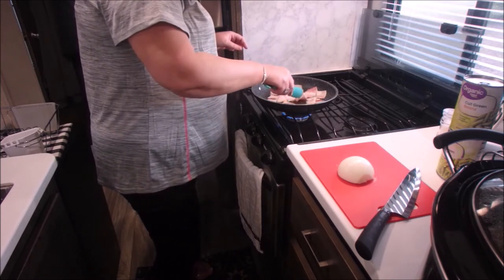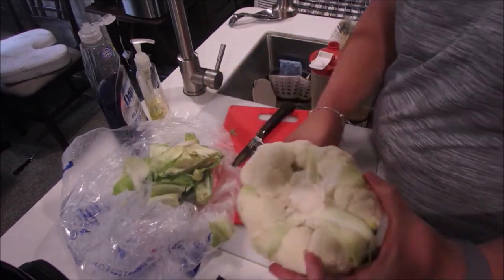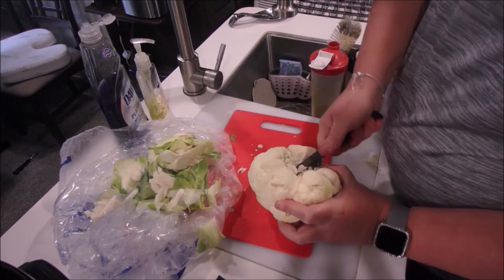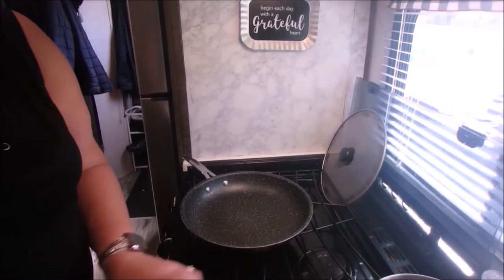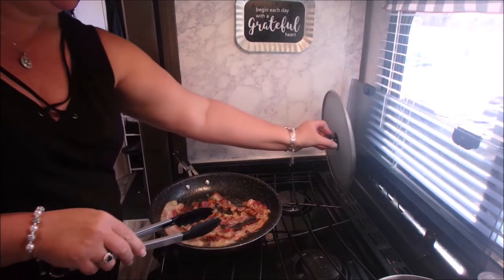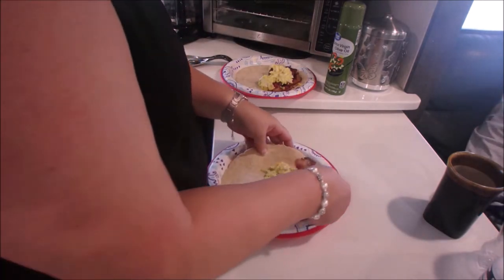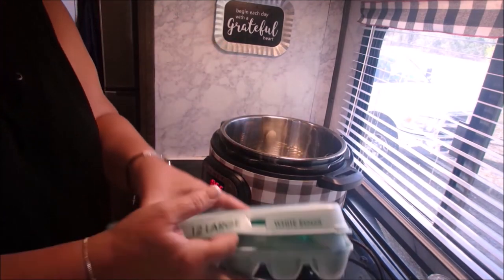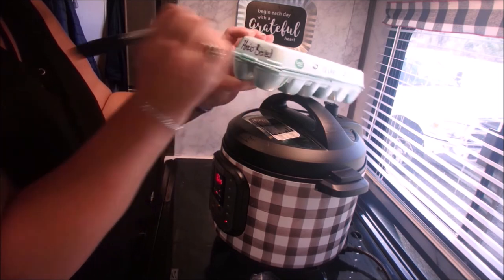Menu Monday 2/17/20 - Low Carb Cooking in the RV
BROWN GRAVY ROAST
INGREDIENTS
Chuck Roast
1 pkg dry onion Soup Mix
2 Cans Cream of Mushroom Soup
DIRECTIONS
Mix soup and onion soup mix in crock pot, add chuck roast and cook on low 8 hours or high 4 hours

GREEN BEANS
INGREDIENTS
1/4 lb sliced bacon, cut into 1-inch pieces
3 (14 1/2 ounce) cans green beans, with liquid (I only used 2)
1/4 yellow onion, peeled and chopped
1 teaspoon granulated sugar or splenda
1/2 teaspoon salt
1/2 teaspoon fresh ground black pepper
DIRECTIONS
1. In a 2-quart saucepan over medium heat, cook bacon until lightly brown but not crisp. Do not drain
2. When bacon has browned, add green beans and liquid.
3. Add salt, sugar or splenda and pepper and mix well.
4. Place onion on top of green beans.
5. Cover saucepan with a lid and bring to a light boil.
6. Turn heat down to low and simmer beans for 45 minutes.

CAULIFLOWER RANCH MASH
INGREDIENTS
1 cup water or chicken broth
1 head of cauliflower
3 Tbsp dry ranch dressing mix
4 Tbsp butter
DIRECTIONS
Pour water or broth into the Instant Pot. Place trivet or steamer basket into the pot. Remove the leaves and the core of the cauliflower. Place the entire head on top of the trivet. Alternately you can cut the cauliflower into florets.
Cover and secure the lid. Make sure valve is set to sealing. Set the manual/pressure cook button (high pressure) to 15 minutes for a whole head of cauliflower or 4 minutes for florets.
When the time is up move the valve to venting to release the pressure. Remove the lid.
Remove the cauliflower and discard the liquid. Place cauliflower back into the pot. Stir in the butter and ranch dressing mix. Mash the cauliflower, leave a little chunky, it gives it a better texture.

CROCK POT PORK CHOPS
INGREDIENTS
3-4 lbs pork steaks
seasoned meat tenderizer -to Taste
1 stick of butter -sliced
*Added Pit Boss Pulled Pork Rub
DIRECTIONS
Season pork chops on both sides with meat tenderizer seasoning and place butter slices on top of steaks, layering steaks and butter if needed inside the slow cooker.
Cook on low for 5-6 hours or until pork chops are fork tender.

AVACADO CHICKEN
INGREDIENTS
1/2 rotisserie chicken or cooked chicken breast
2 Small containers of guacamole
salt and pepper
lettuce wrap, bun or fajita wrap
DIRECTIONS
Mix ingredients and place on wrap/roll of choice

BREAKFAST
INGREDIENTS
Eggs
Bacon
Carb Counter wrap (Brand we use:  La Banderita)
Avacado Optional
DIRECTIONS
Cook bacon and eggs, place in a low carb wrap & enjoy

BOILED EGGS
INGREDIENTS
1 cup water
Eggs
DIRECTIONS
Fill the pressure cooker with one cup of cold water. Add the steamer basket, or trivet and eggs.
Close and lock the lid of the pressure cooker.
Cook for 5 minutes at high pressure (hard boiled) 4 minutes (med boiled) 3 minutes (soft boiled)
When time is up, open the pressure cooker with the Normal release - release pressure through the valve.
Open the pressure cooker and place the egg(s) in a container filled with cold water. Keep the water cool by bringing the container to the sink and running more cold water into the container for 1 more minute, to serve warm, or 3 minutes to cool down completely.
Tap the two ends and the middle of the egg and peel delicately.